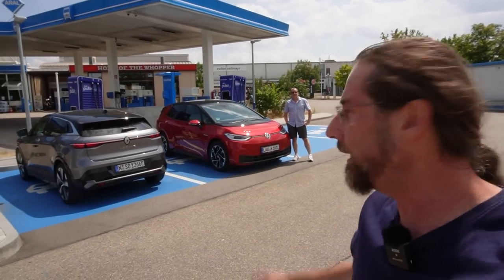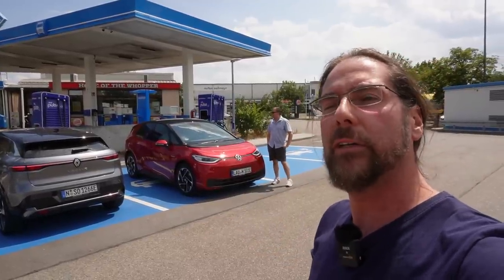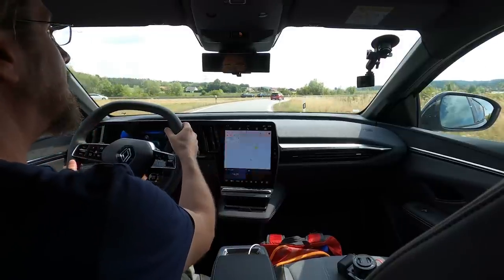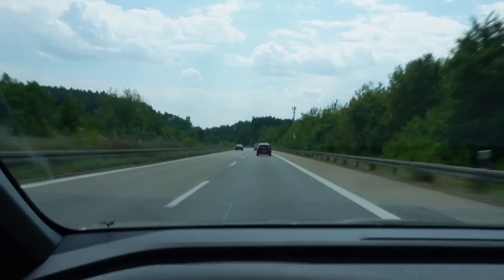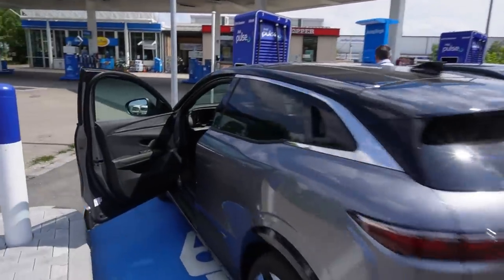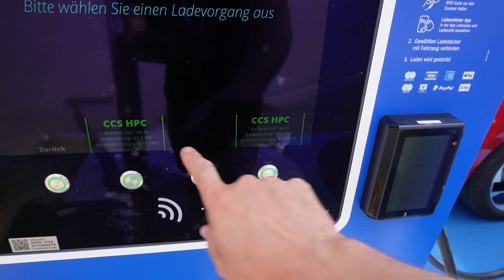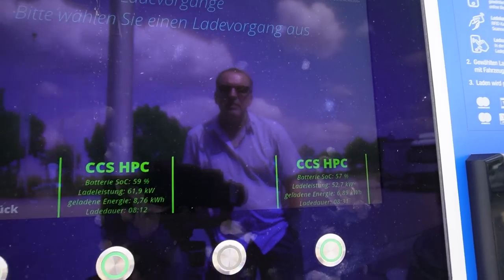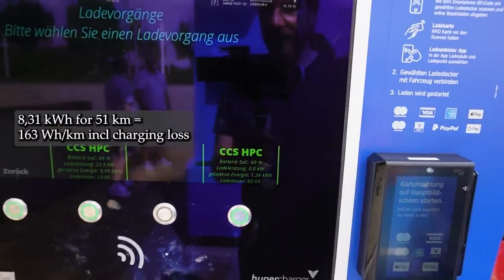Renault Megane e-Tech vs VW Id.3 - The fight on the road ;)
Take care